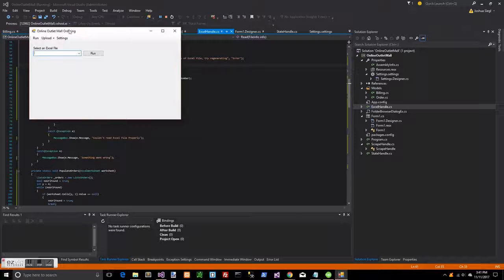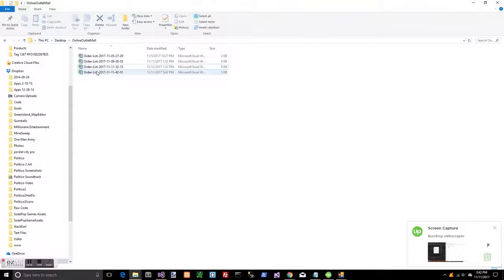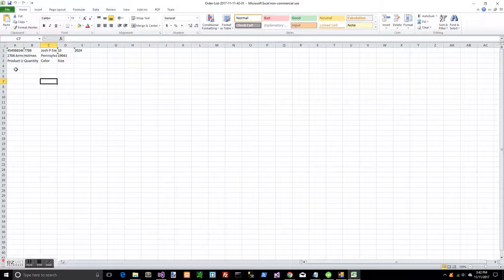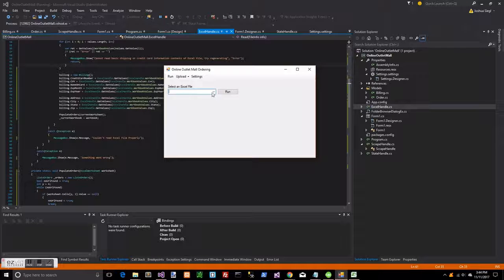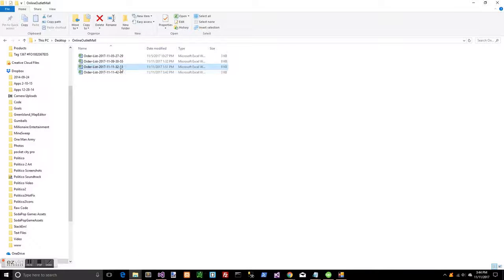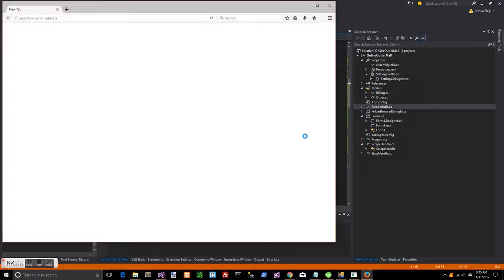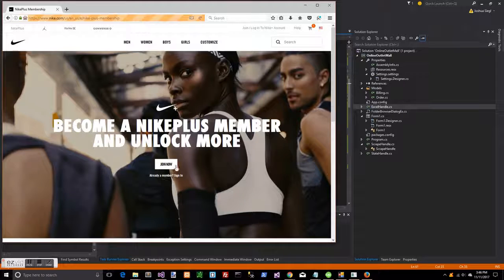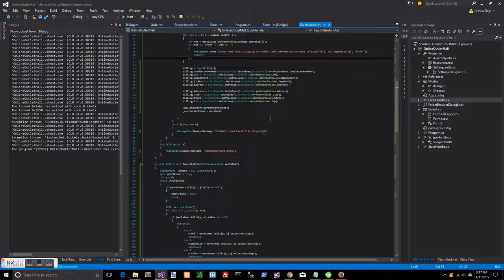Jorrell Quinones - Online Outlet Mall Ordering - 3